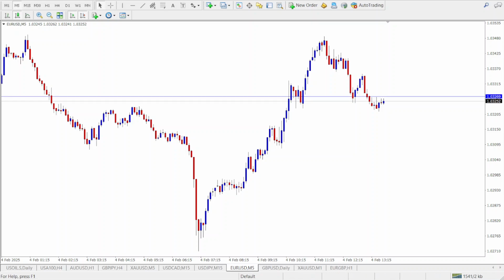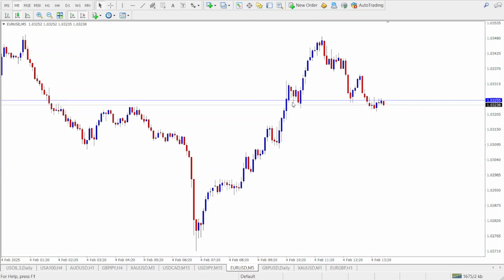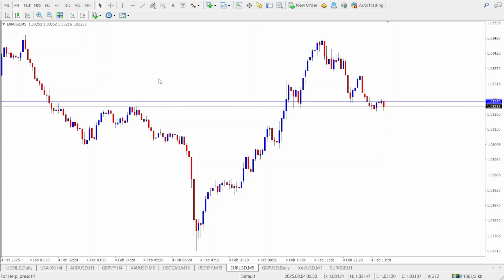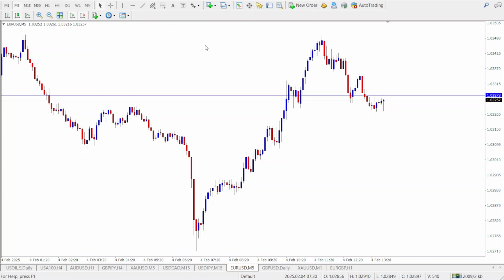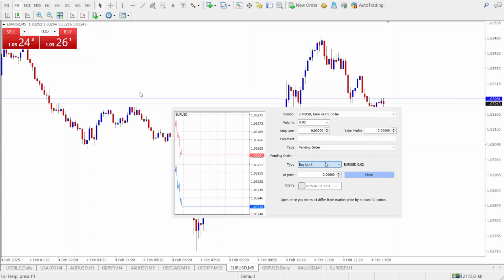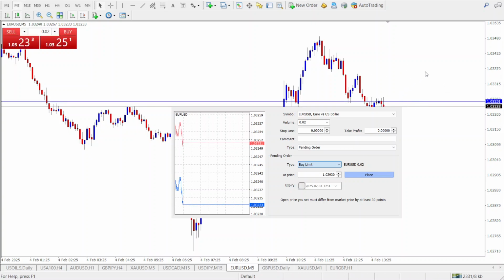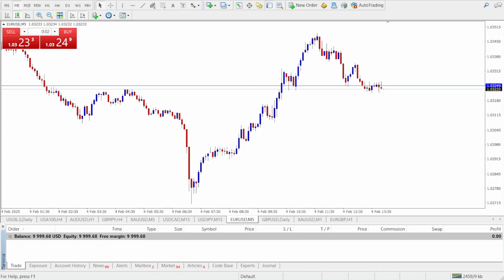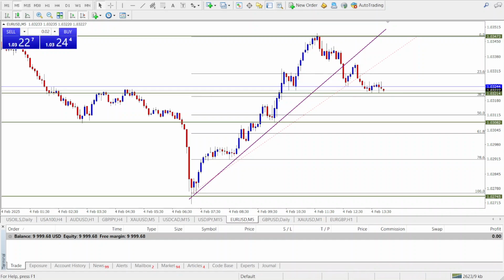MT4 Setup & Strategy for Beginners – Trade Like a Pro From Day One!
MetaTrader 4 (MT4) is one of the most popular trading platforms used by forex traders worldwide. In this video, I’ll walk you through how to trade in MT4, covering everything from setting up your account to placing your first trade. Whether you're a beginner or looking to refine your skills, this step-by-step guide will help you navigate MT4 with ease.

🔹 What You’ll Learn:
✅ How to download and install MT4
✅ Setting up your trading account
✅ Understanding MT4’s interface and tools
✅ How to place market and pending orders
✅ Using indicators and charts for analysis

MT4 is a powerful platform, and mastering it can make your trading experience smoother. This guide will ensure you understand its core features and how to execute trades efficiently.

📌 Which part of MT4 do you find most confusing? Drop your questions in the comments, and I’ll help you out!